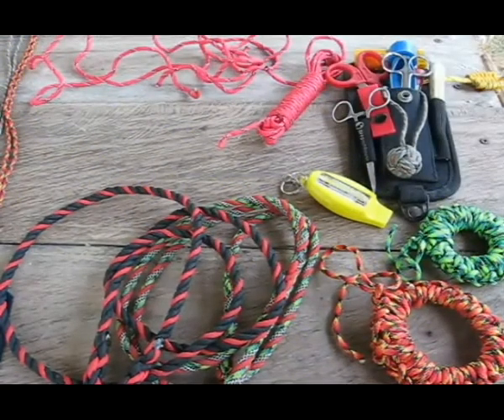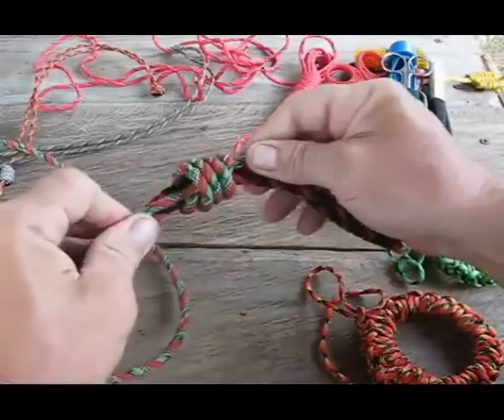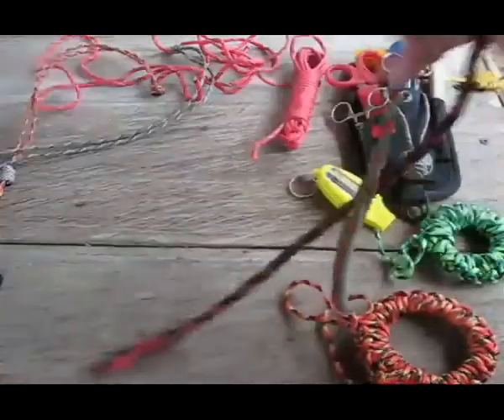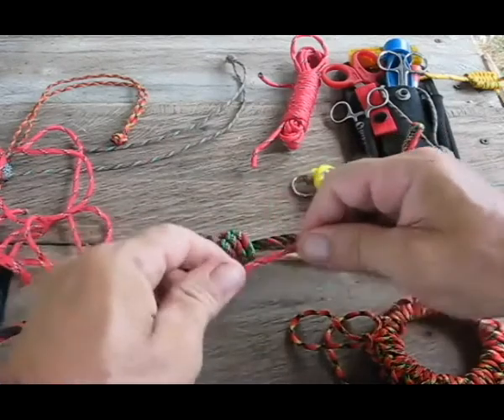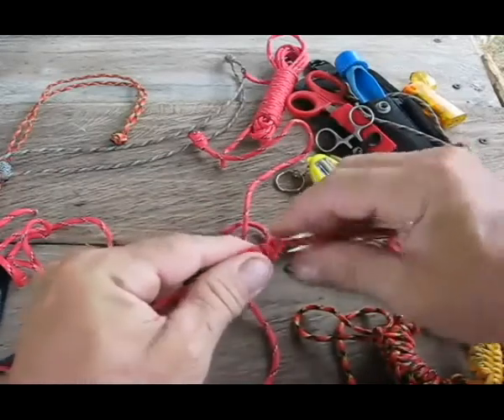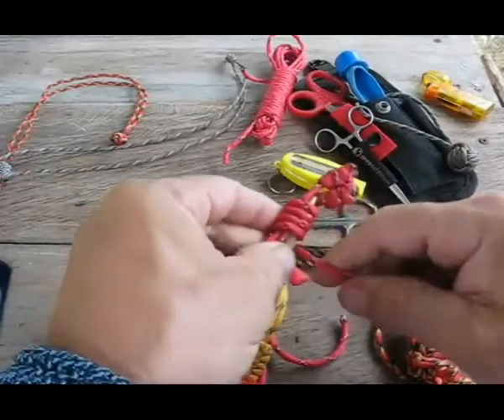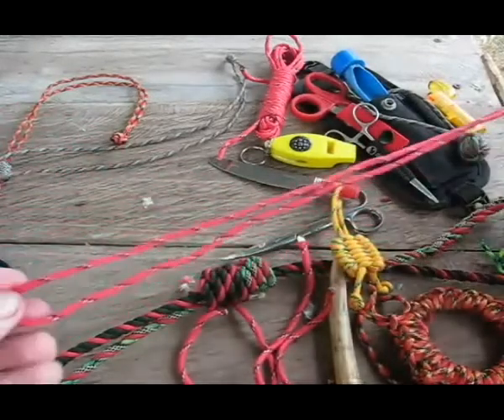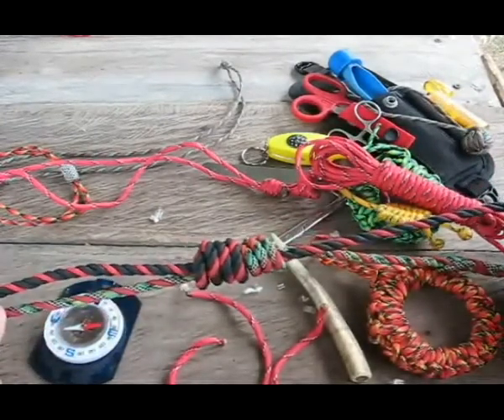The Barrel Knot So Useful You Should Learn It Soon - Knots 101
Welcome to BlindOwl Bushcraft and Survival, on this channel you will learn outdoor skills, bushcraft, survival, primitive fire and trapping, camping, cooking, hammocks, knives and tools plus knots and how to use them and anything i can think of that is outdoor related...
Also we will try and review all the gear we have giving honest reports about products we use and rely on every day out in the woods...
Plus I will try to give tutorials that are simple so you can easily learn and then put what I show you into practice right away...
The information I share with you will be what I have learned myself and used for many years...
Most of the equipment I have is low cost and geared for the average guy or gal who just wants to get outside and have fun in the woods or even just in the backyard...
My Favorite thing is making fires and have many ways to show, plus tips that I have learned through trial and error...
So I hope you will enjoy our channel, become friends and share us with people of a like mind, lets get outside and have some fun and learn a few new skills that will help make out time in the bush safer and more enjoyable.